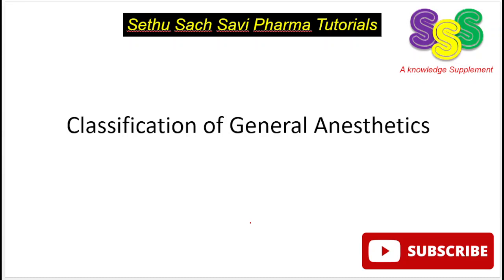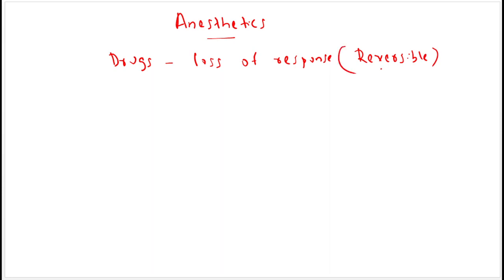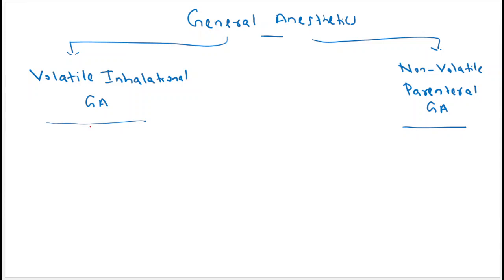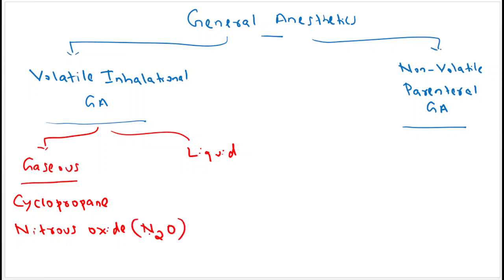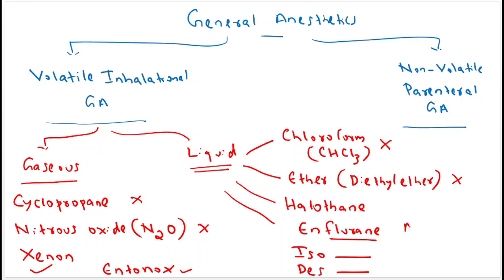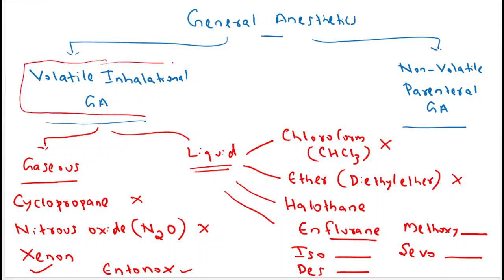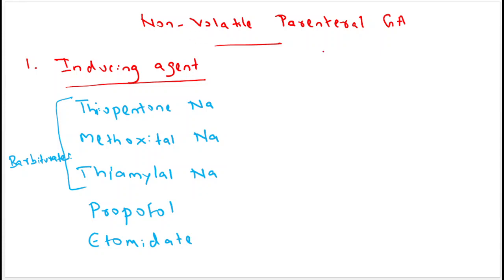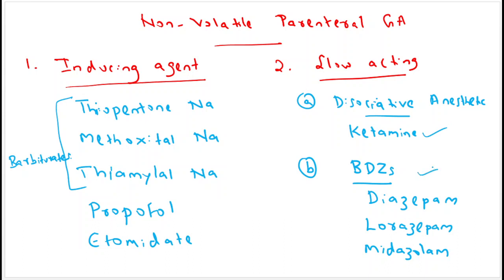Detailed Classification of General Anesthetics based on its pharmacology and Chemistry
This video is regarding the Detailed Classification of General Anesthetics based on its pharmacology and Chemistry
Highly useful for GPAT, NIPER, PHARMACIST,, DRUG INSPECTOR, ANALYST, NURSING, MEDICAL, COMPETITIVE EXAMS GPAT_NIPER psc generalanesthesia PHARMACOLOGY assistantprofessor BPharm_PharmD_MPharm_Nursing # MedicinalChemistry_pharmacology